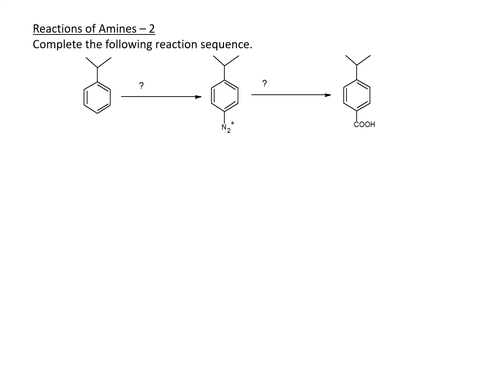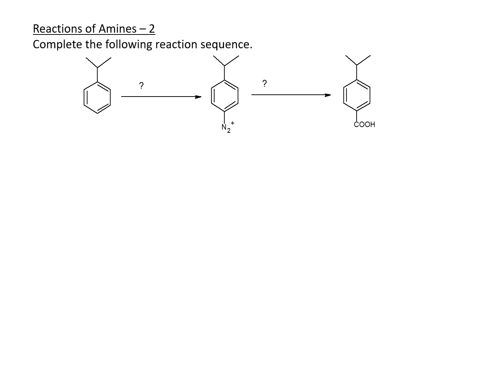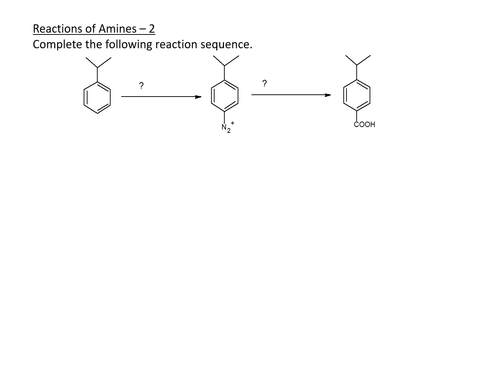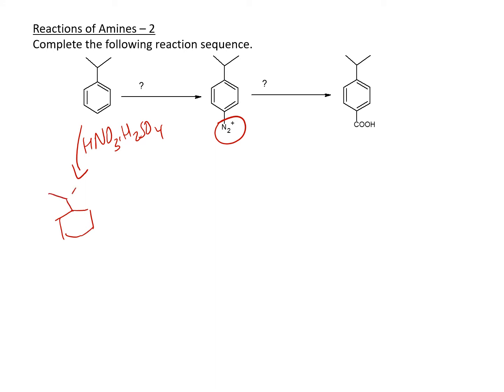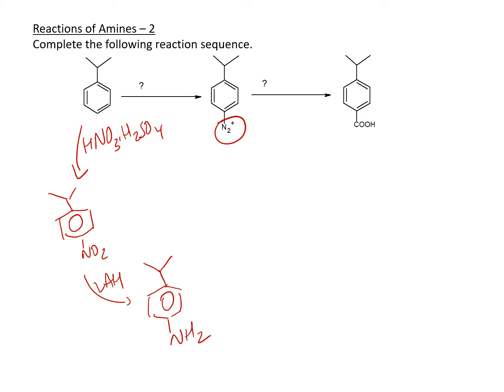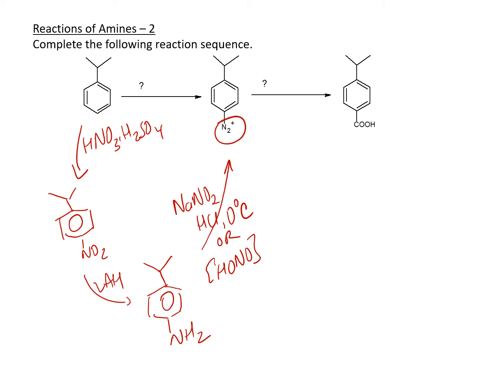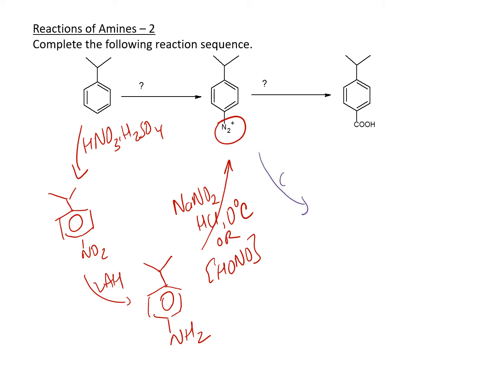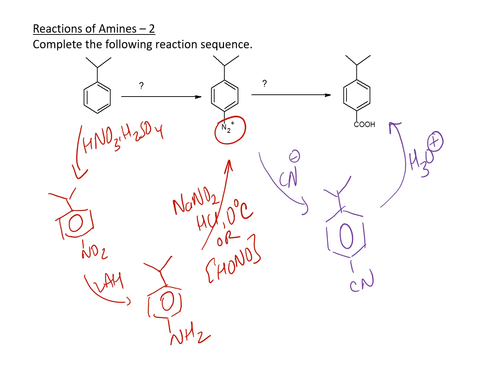21 05 AmineReactions 2